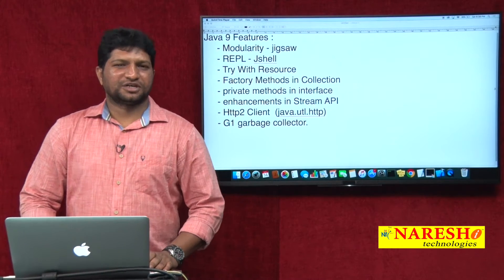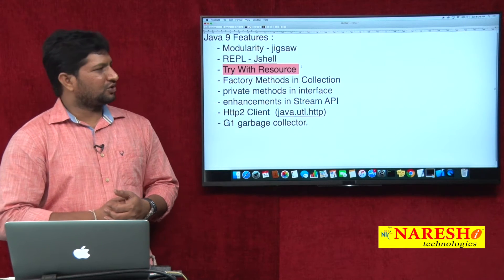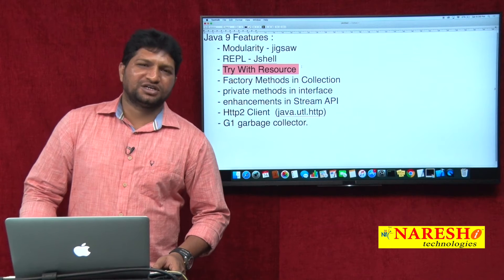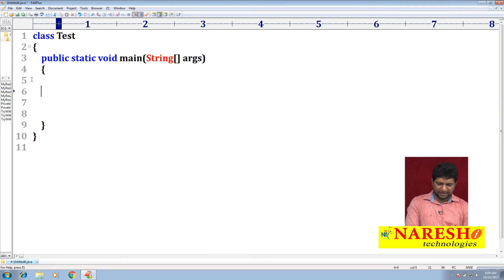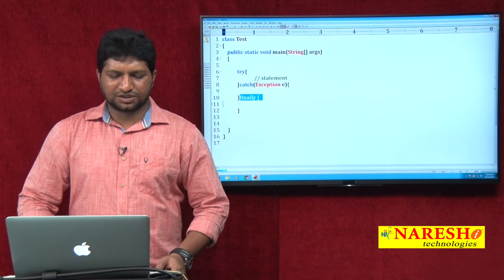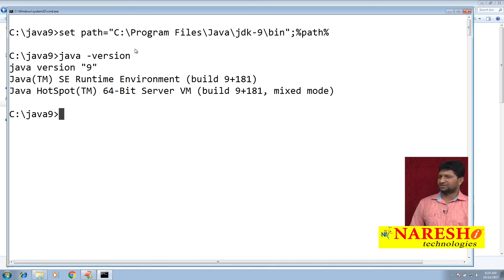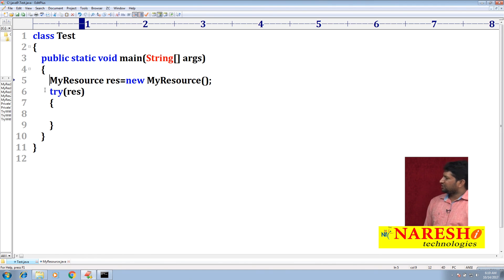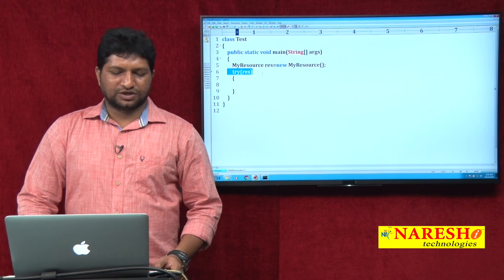Java 9 New Features | Try With Resource Enhancements | Java 9 New Features with Examples | Mr.Mahesh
Topic: Java 9 Try With Resource Enhancements
Java 1.9 Features with Examples
by Mr. Mahesh

Topic: Try-With-Resource Enhancements in Java 9

►Our Online Training Features:
1.Training with Real-Time Experts
2.Industry Specific Scenario’s
3.Flexible Timings
4.Soft Copy of Material
5.Share Video's of each and every session.